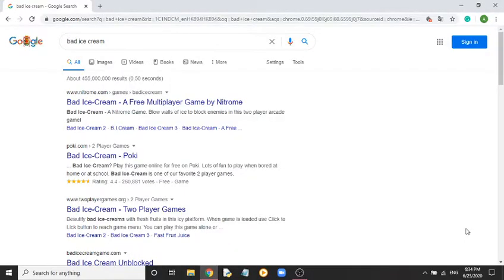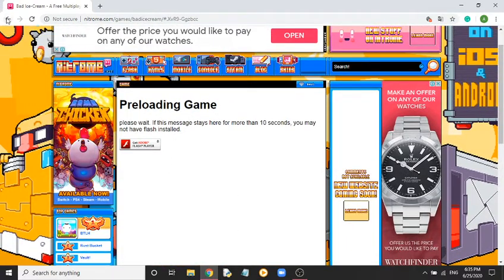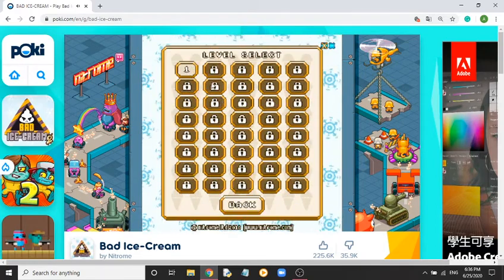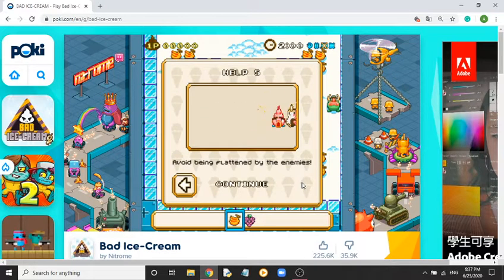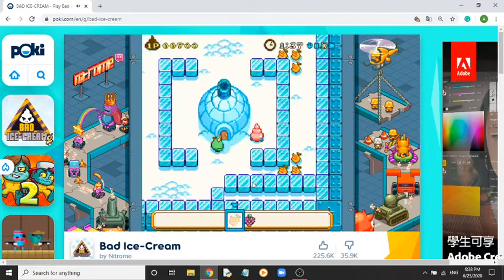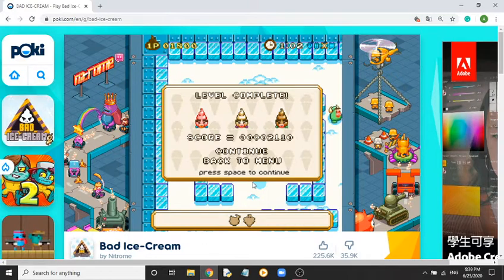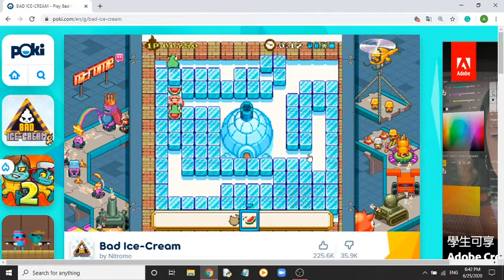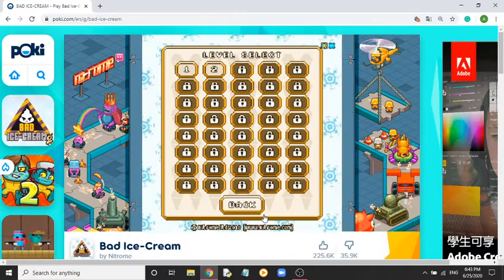Bad Ice Cream Review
Hope you enjoyed this game review! Sorry if the sound effects are a bit loud!
Thanks for the channel What If for giving me the idea!